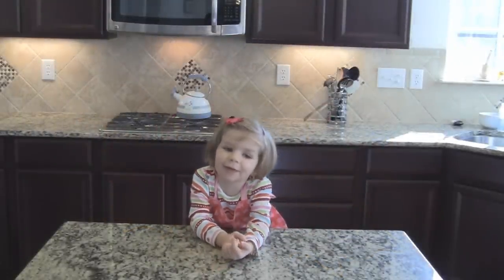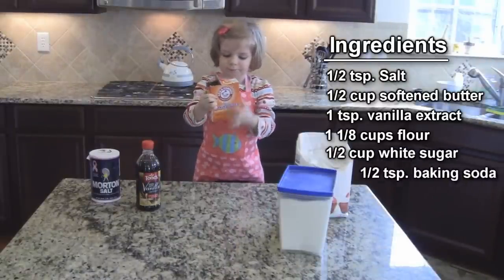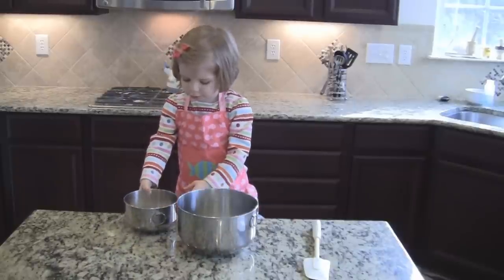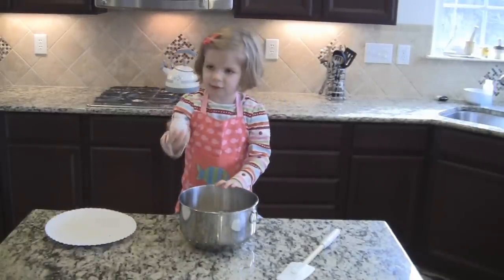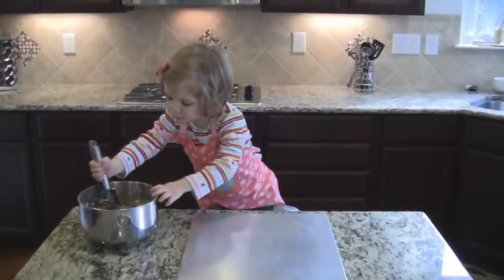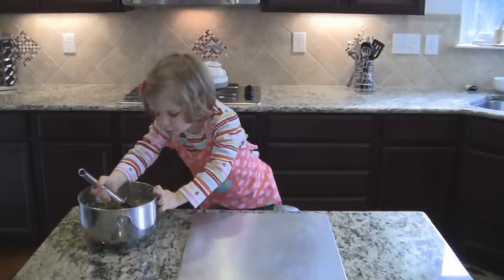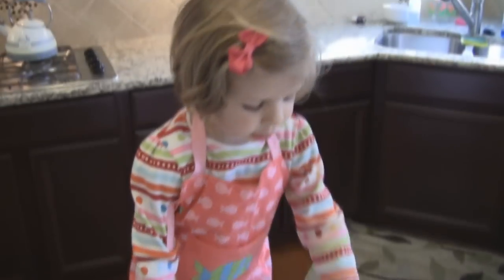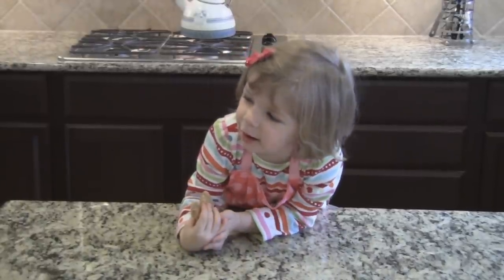Aleynas Kitchen - Episode 3 - How to Make Walnut Chocolate Chip Cookies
Today on Aleyna's Kitchen, Aleyna shows us how to make Walnut Chocolate Chip Cookies.